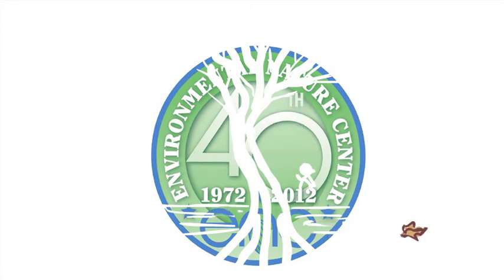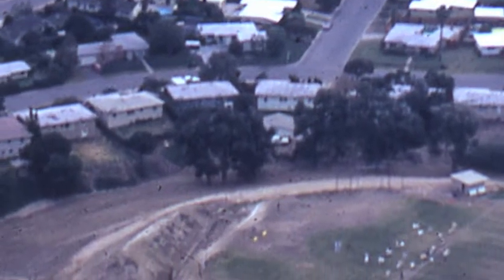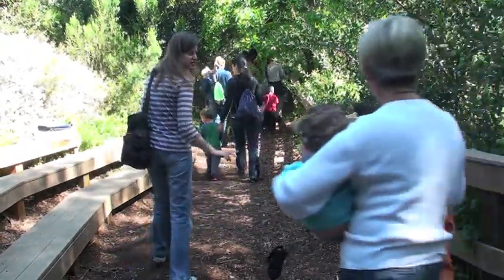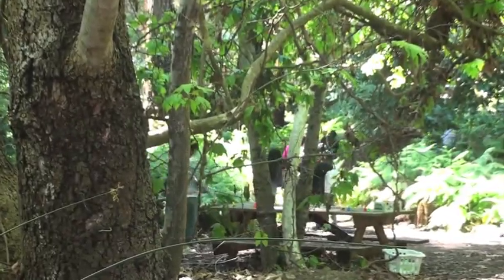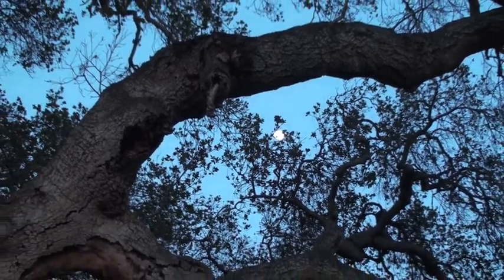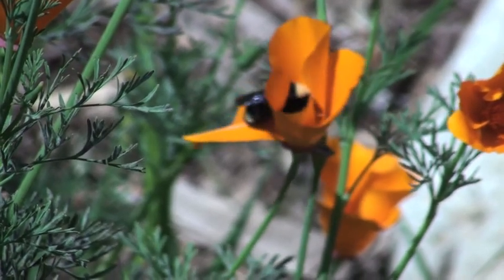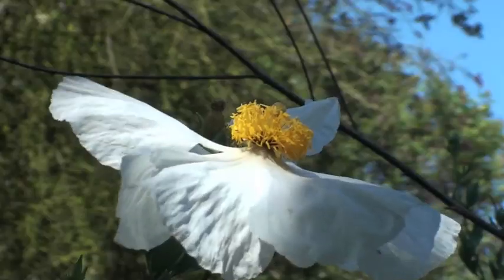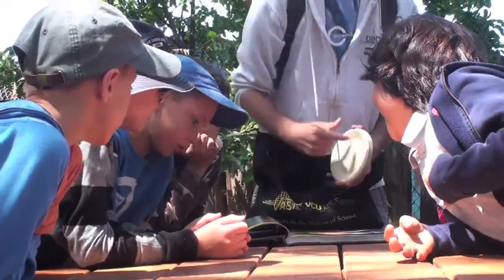Environmental Nature Center Celebrates 40th Anniversary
Please enjoy this short video celebrating the Environmental Nature Center's 40 year anniversary!  The video features beautiful footage of the Center, historical photos and interviews with founder Robert House, staff and program participants. You'll laugh, you'll cry...  You'll want to come visit soon!